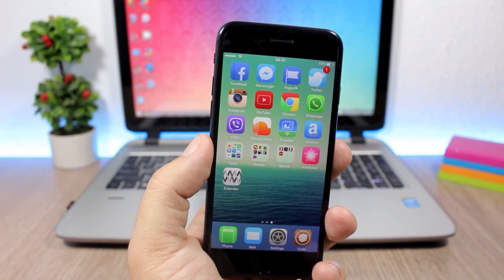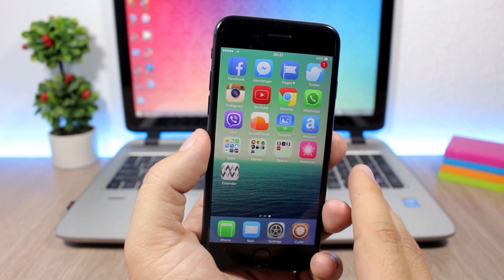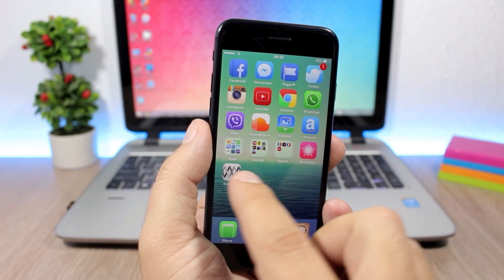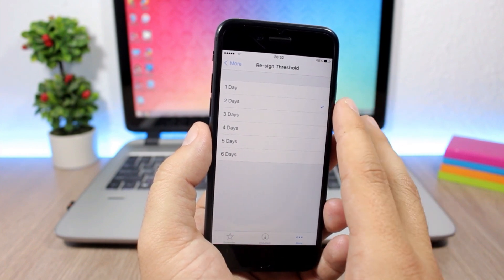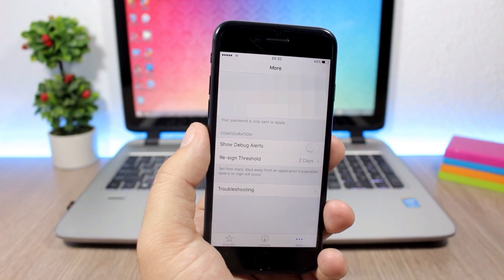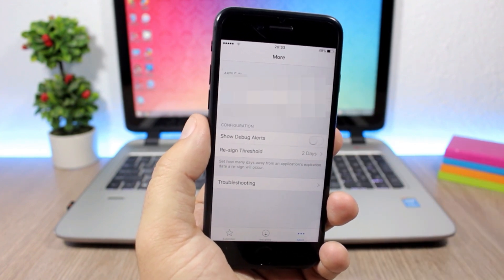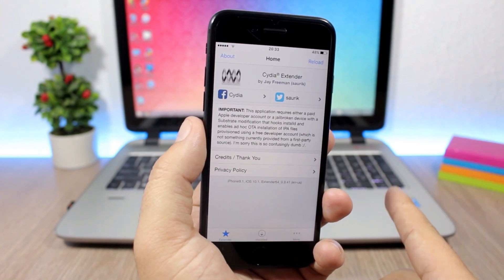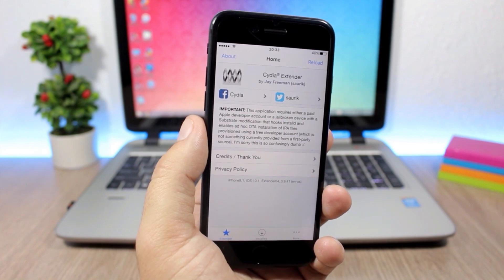How To Automatically Re-Sign The YALU App (No Computer)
This method allows the iOS 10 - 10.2 jailbreak app to be automatically re-signed and will make your life a lot easier, you won't need a computer anymore to resign the jailbreak app, it will be done automatically.

*This works with mach_portal as well.